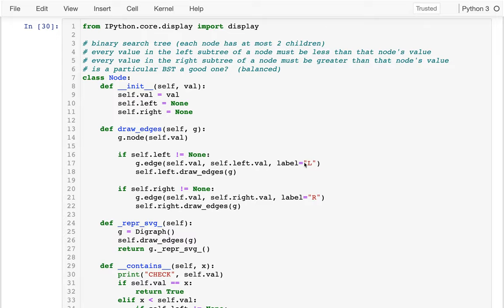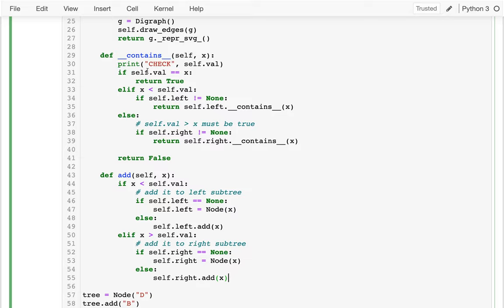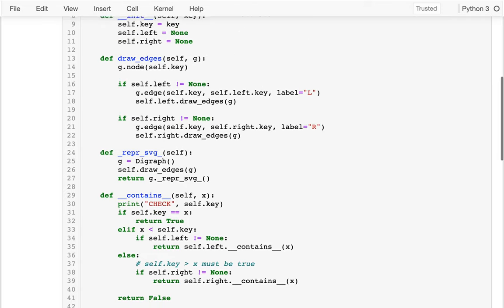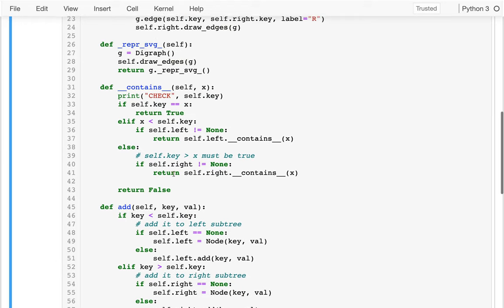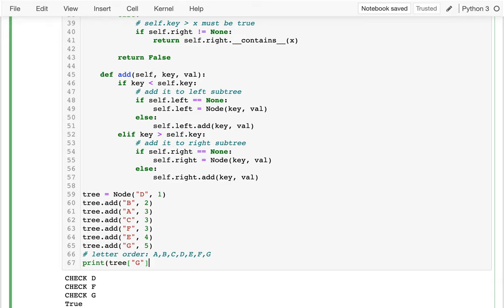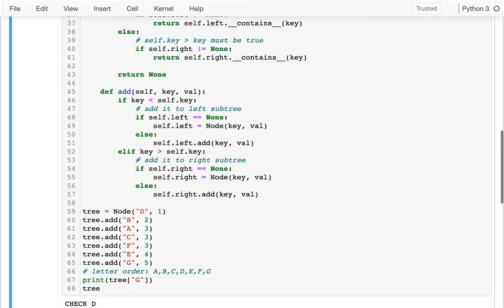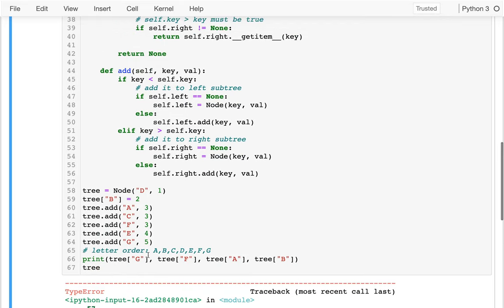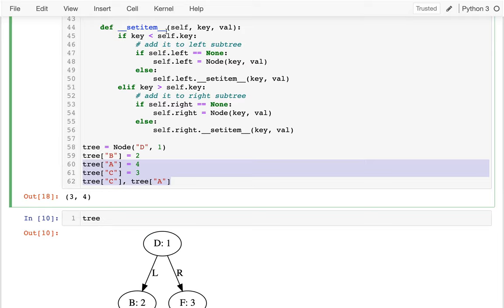CS 320 Feb22-2021 (Part 3) - BST Dictionary